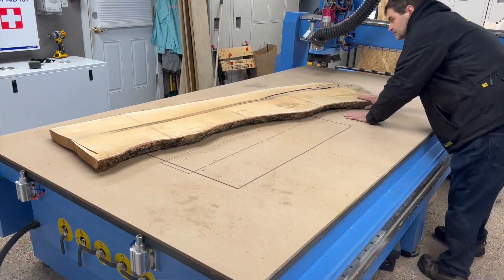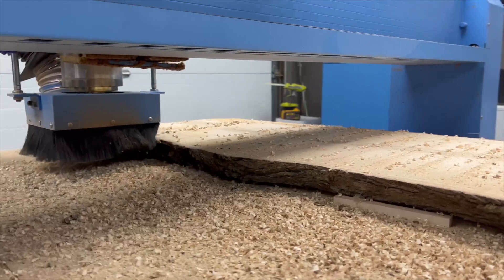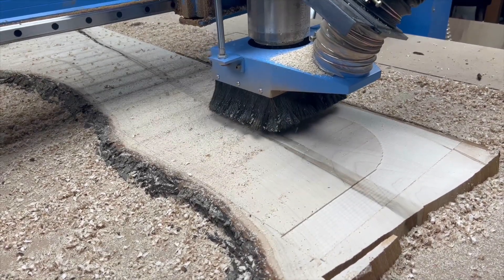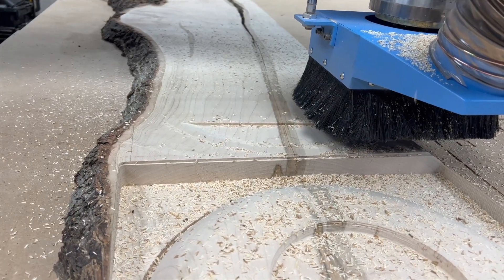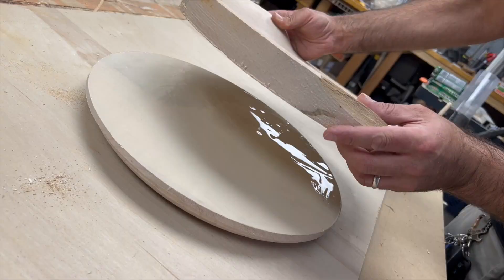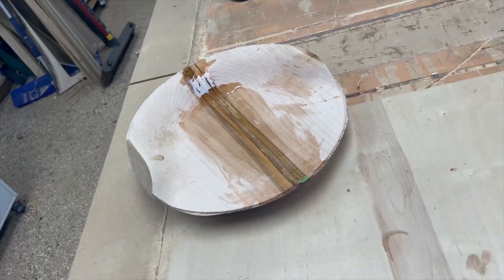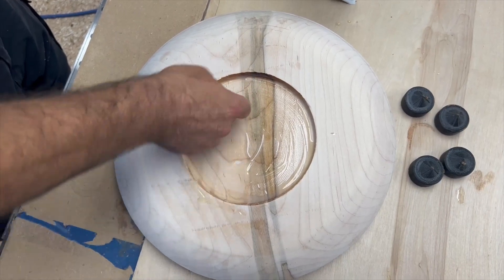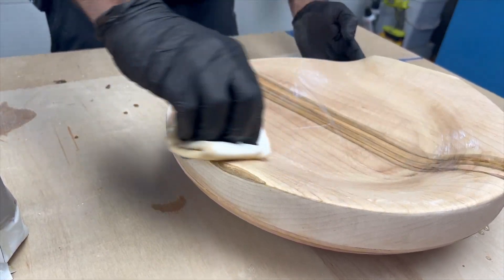Making a 3D Carved CNC Routed Barstool Seat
Today I'm tackling my first 3D Carve on the King Penguin CNC Router. I'm carving a solid maple barstool seat to attach to an existing metal base. here's how it went.

-Michael

Join The Virtual Makerspace for access to these files right

Materials:
Total Boat Halcyon Finish:
Titebond III Woodglue: